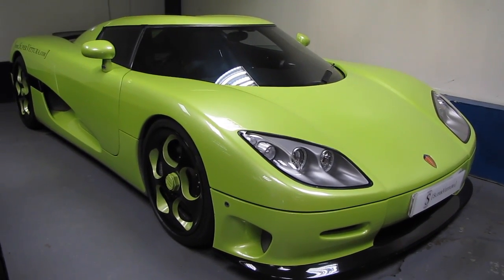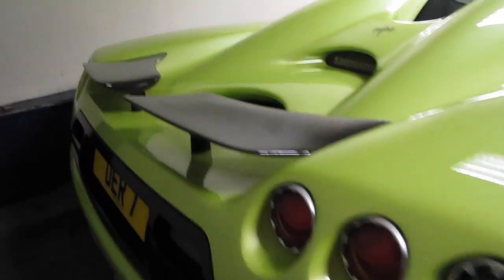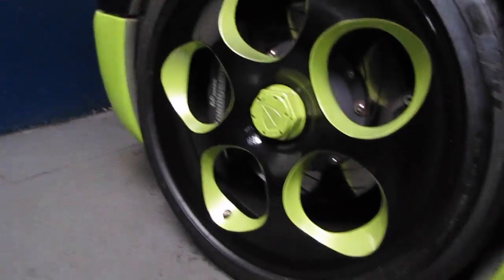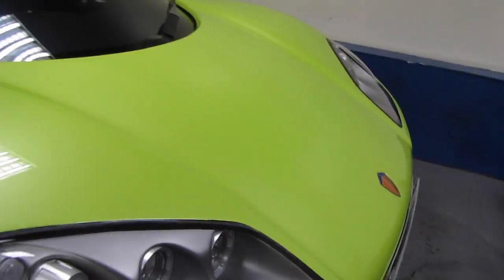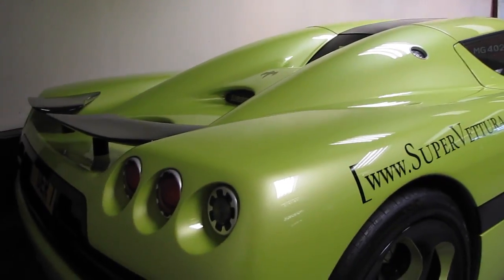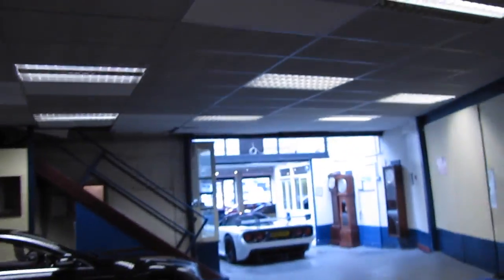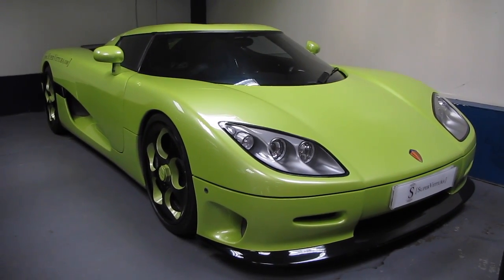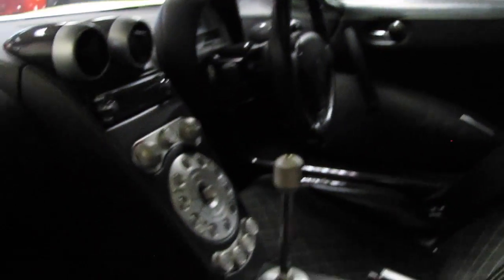Koenigsegg CCR Tour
I went to Supervettura and filmed this wonderful Koenigsegg CCR

Harry